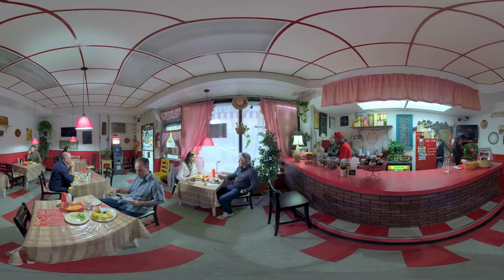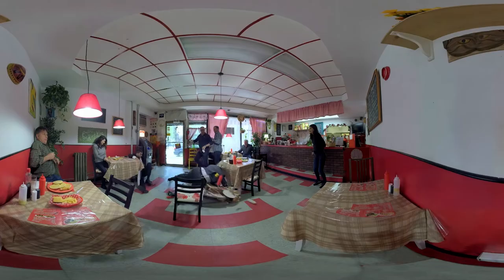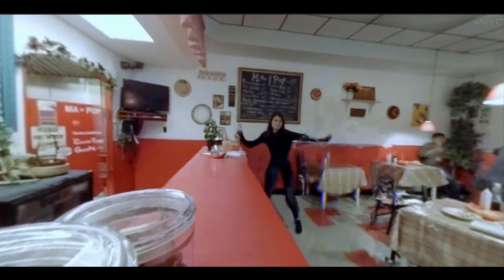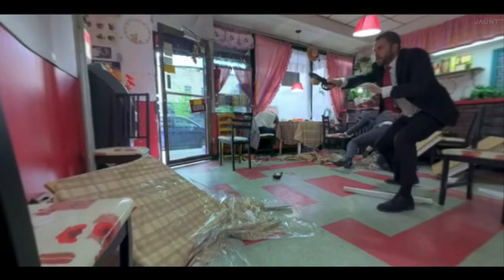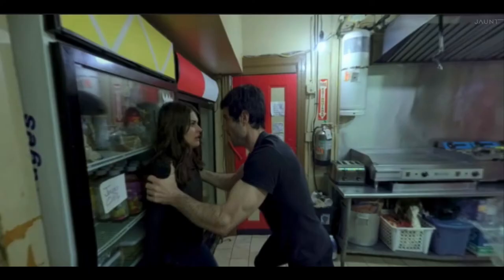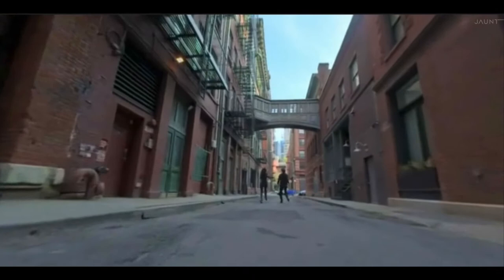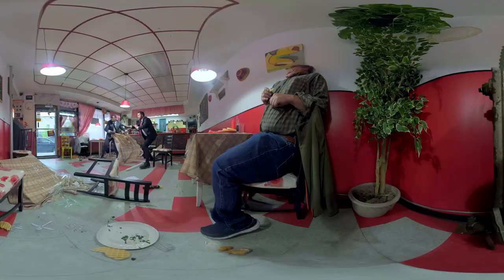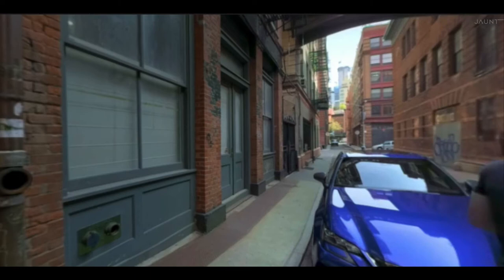Julina Tatlock on the Original 360°/Virtual Reality Series "Invisible"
Julina Tatlock on the 360°/VR series "Invisible." Recorded at "Sight, Sound & Story" on June 10, 2017.

Julina Tatlock founded 30 Ninjas with Doug Liman in 2008. She is Executive Producer and a Director of the six-part VR mini-series, "Invisible."
Tatlock’s awards and nominations include: Two Shorty Awards, three Emmy Nominations (2 Outstanding Original Interactive Programming and Outstanding Work in Long Form Investigative Journalism), one SXSW Nomination (Best Interactive Film/TV Campaign), one TV of Tomorrow Award (Most Most Significant Content Offering), winner of Gracie Award for Outstanding Documentary, both the Grand Prize and Best Mixed Media Award at the World Internet Animation Festival, and was nominated for Best Animation Award at the Ottawa International Animation Festival. Prior to founding 30 Ninjas, Tatlock spent 15 years in television working at "Martha Stewart Living" and Oxygen Media.

"Invisible," is the first major scripted series designed specifically for 360-degree virtual reality. Produced by 30 Ninjas, the show is created by director Doug Liman ("The Bourne Identity," "Edge of Tomorrow") and Oscar-nominated screenwriter Melisa Wallack ("Dallas Buyers Club"), and Emmy-Nominated Julina Tatlock.

The five-episode series centers on the Ashlands, a rich and powerful New York family coping with its patriarch’s death. Despite their wealth, the Ashlands lurk in society’s shadows, and for good reason: Some family members have the power to become invisible. However, one rather brutal genetic research lab is about to uncover exactly what gives certain Ashlands their ability.

And now, we mean it literally: we’re insanely thrilled to announce that Vimeo 360 is here. Now you can upload 360 videos in stunning high quality, dig into 360 Video School lessons, find inspiration on our curated 360 channel, and oh so much more.  We want all creators to feel empowered, start experimenting with new 360 techniques, and begin sharing insights. The more we can delve into your wondrous videos, the more we can all find inspiration, and usher in the new standard for incredible storytelling.  for more information.

"Sight Sound and Story" is an annual event presented by Manhattan Edit Workshop that brings audiences "behind the scenes" with legends of visual storytelling. Each year the one day summit brings together a collection of diverse and intriguing high-profile speaker series to discuss the evolving world of post-production. Panels topics have included the art and processes of editing film & television, exploring ground-breaking interactive media, the fast pace of cutting sports television, getting the real from reality television, experiencing the magic of feature sound design, taking a look at the vital roles of the VFX artist, and deconstructing key scenes from fiction and documentary favorites.

Manhattan Edit Workshop offers a full range of courses, from the Avid, Autodesk, Blackmagic, Assimilate and Apple products to the complete suite of Adobe applications.

More information about Manhattan Edit Workshop and the classes offered